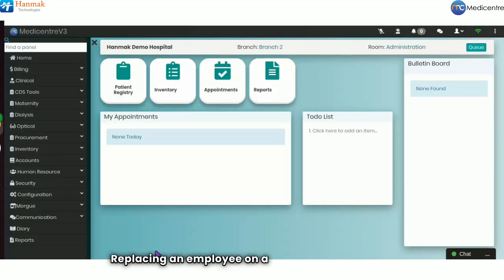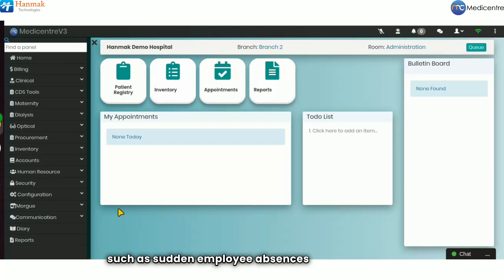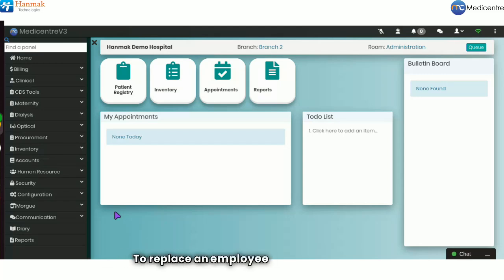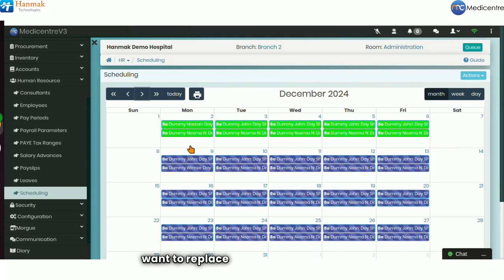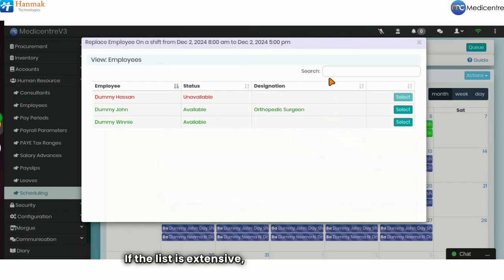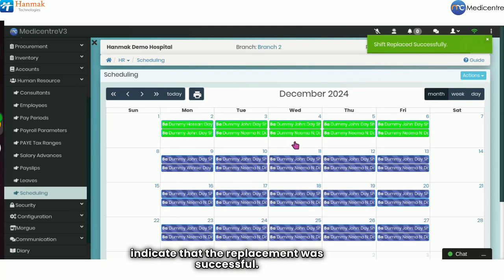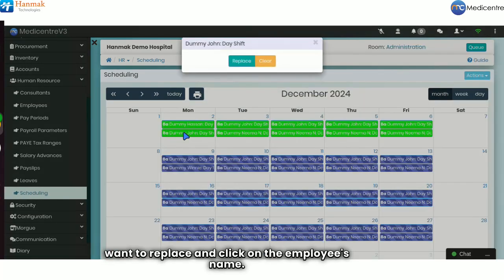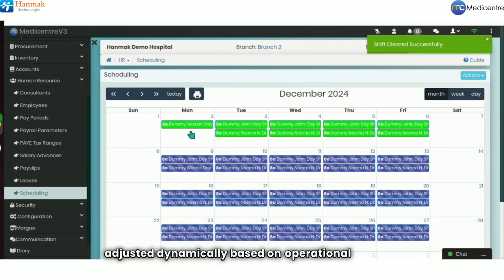How to Replace an Employee on a Shift: Adapt and Overcome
Welcome to the @hanmaktechnologies channel!  In today’s video, we’ll be showing you how to replace an employee on a shift using the MedicentreV3 integrated healthcare management information system.

Replacing an employee on a shift can be crucial for maintaining operational efficiency and ensuring that patient care standards are met. This tutorial is designed for supervisors and managers who want to learn how to seamlessly manage shift changes within the MedicentreV3 system.

We’ll guide you through the step-by-step process of accessing the scheduling module, identifying shifts that need replacement, and selecting the right employee to fill in. You’ll also learn how to communicate changes to your team effectively and make sure all records are updated in real-time.